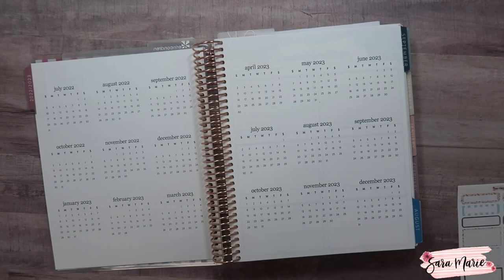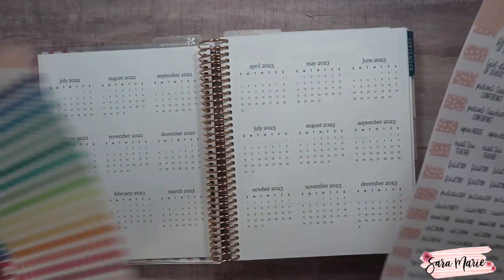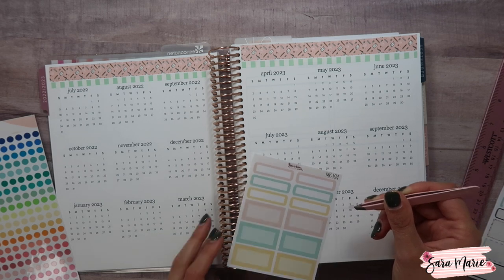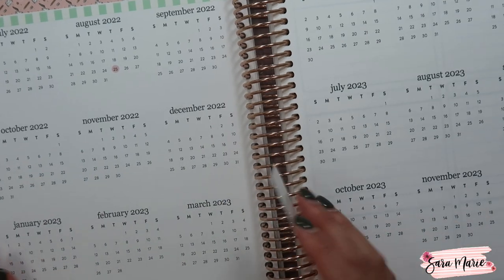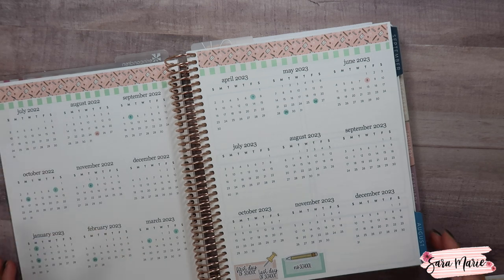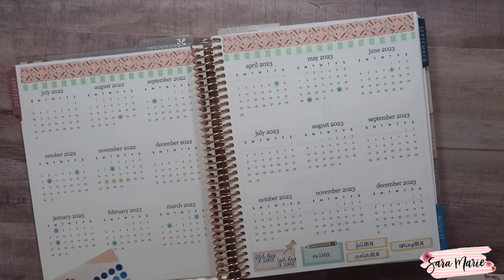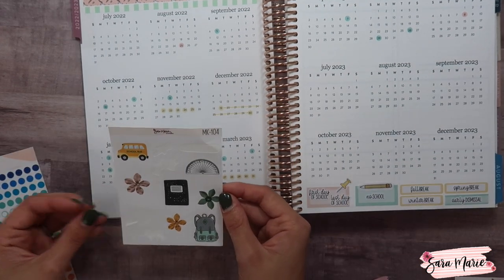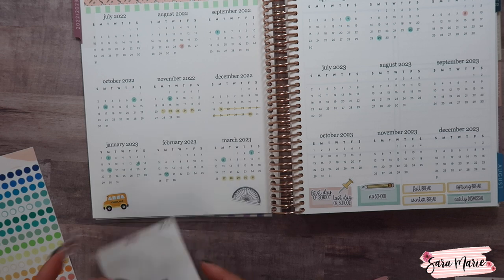Planner Set Up | Mini Months | School Schedule Tracker | Sara Marie Stickers | Clear Color Dots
In this video I set up my yearly overview for Maci's school schedule. Hope you enjoy!

Items Mentioned in this video:

Washi Cutter